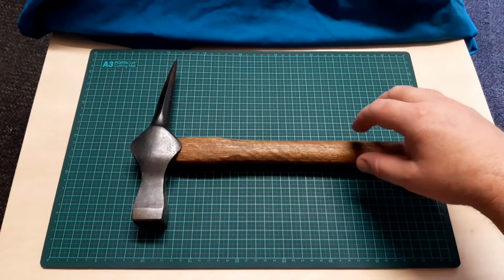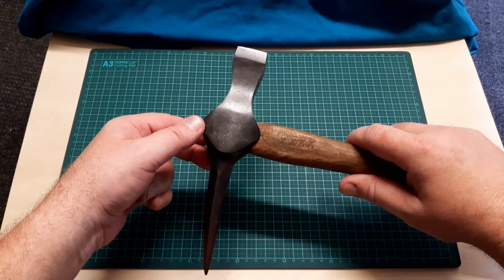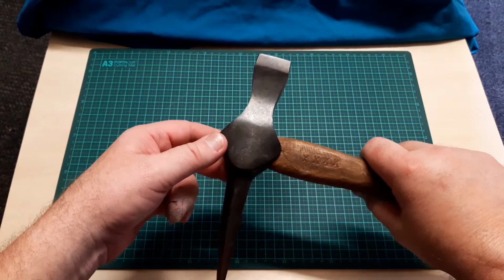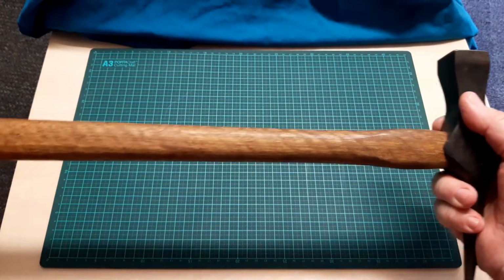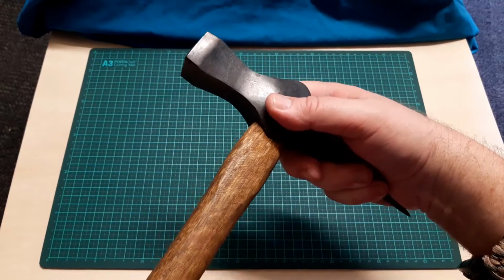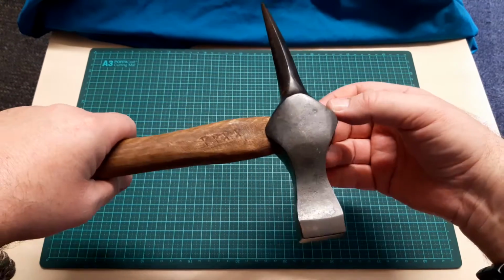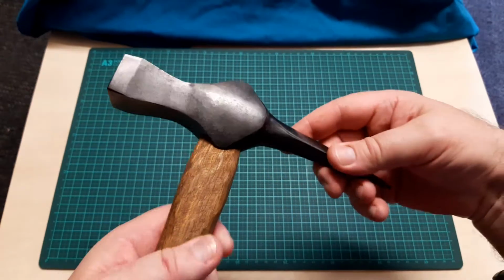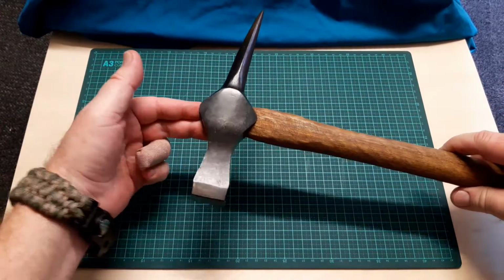reproduction warhammer, a quick look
A quick look at my reproduction warhammer, a gift from a friend who forged it for me from a 32 oz ball pein hammer. It is probably one of the most unusual piece in my collection and has great sentimental value to me. I think he did a great job making this piece.

I post all my vids on Australian Blade Forums